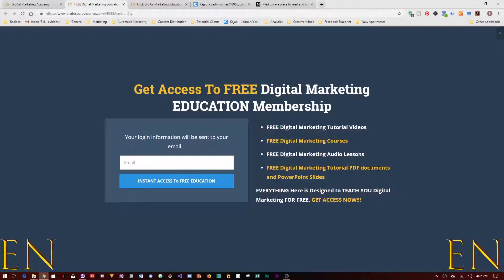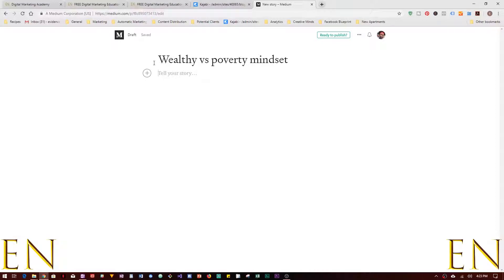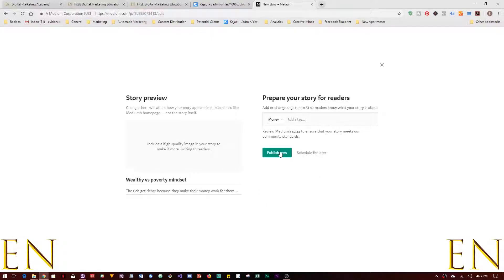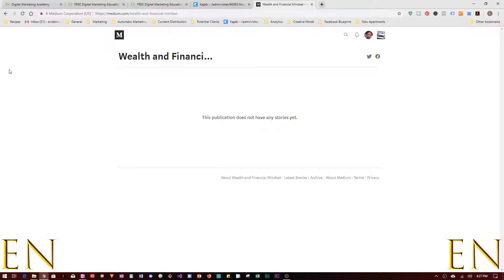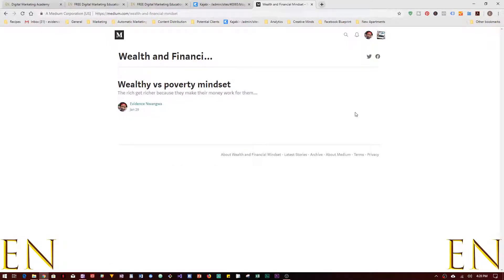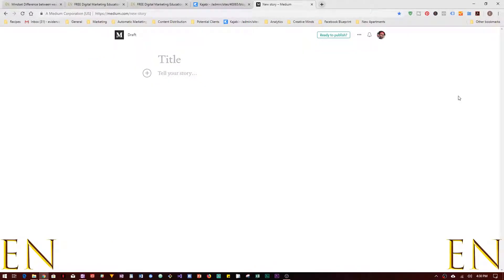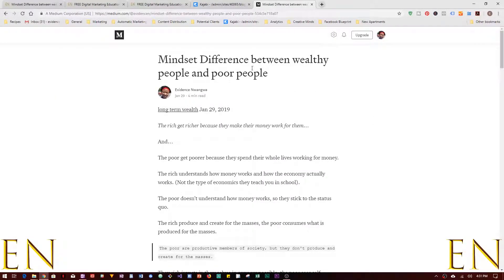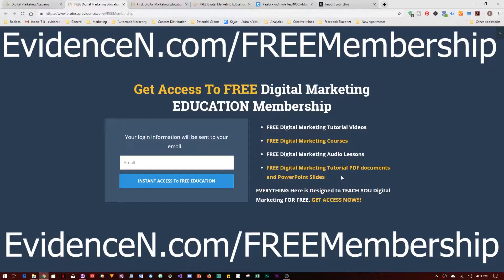How to Import, Post and Publish a blog on Medium [In-Depth Tutorial]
How to import your website blog into medium and how to post a new blog into medium. There are two ways to publish a blog on medium. You can publish a blog by typing it into medium or by posting the blog on your website first and then importing it into medium.

This video shows you everything you need to know about creating a new blog in medium.com. Sign up for medium